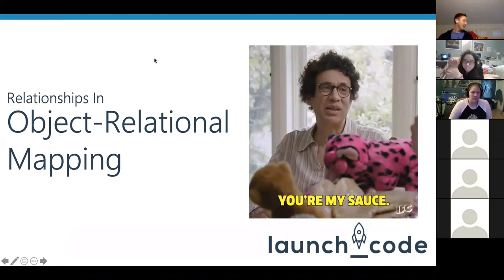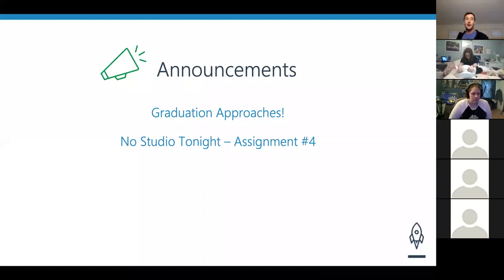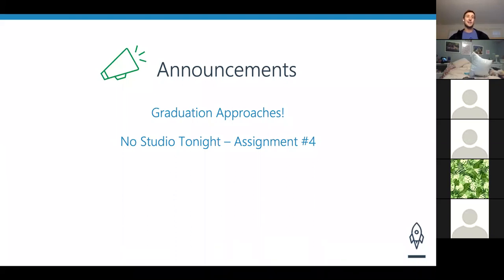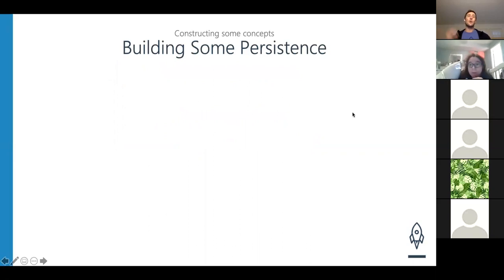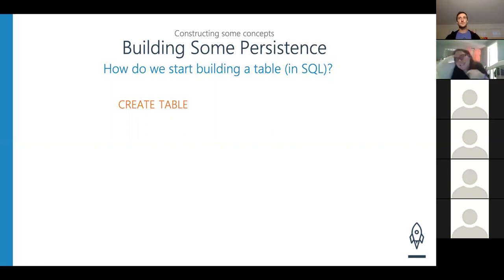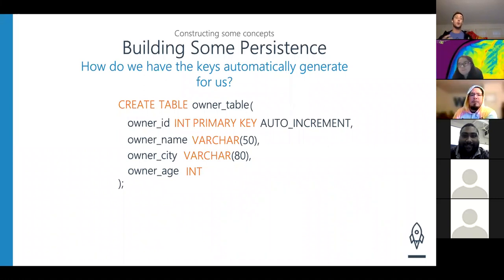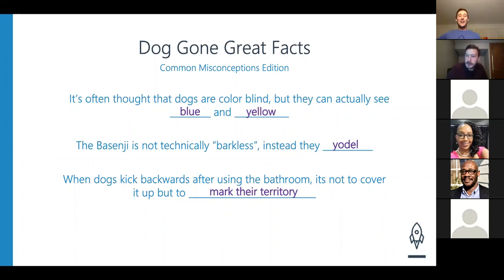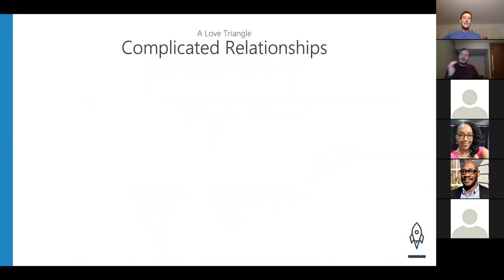Lecture 16: Relationships in Object Relational Mapping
Learning how things match up in our databases is what this lecture is all about. Here we will be going over all of the different ways that data will relate, and how our complex objects are translated into being stored within MySQL.